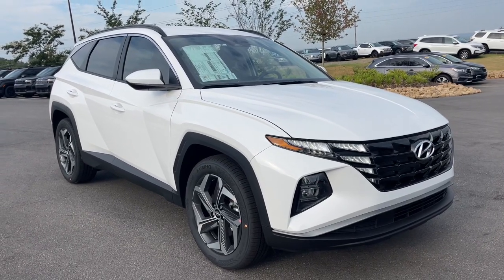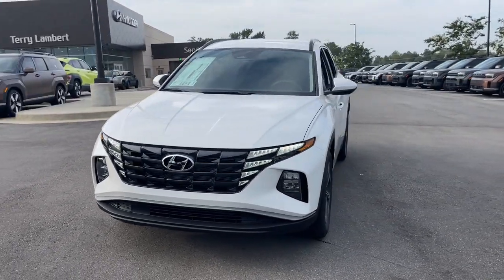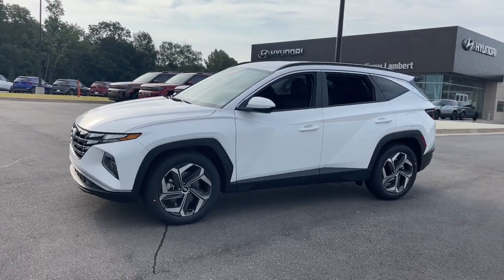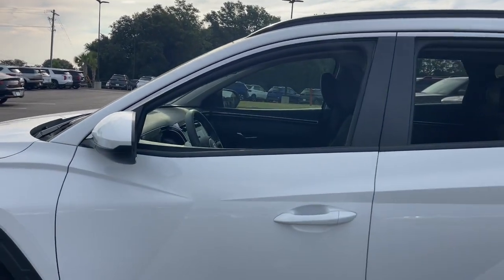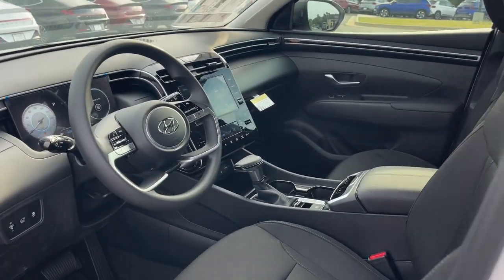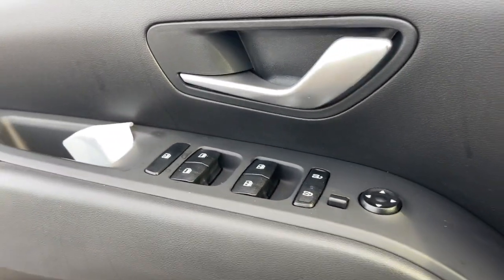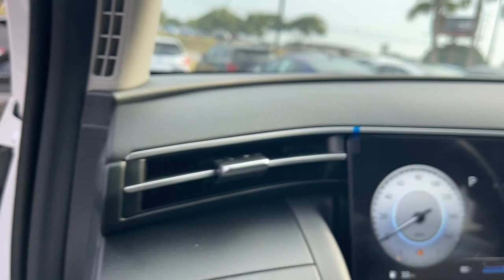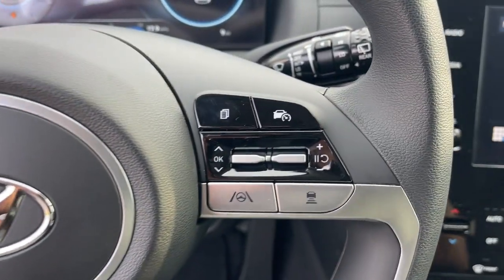2024 Hyundai Tucson SEL North Augusta, Aiken, Augusta, Grovetown, Evans SC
New 2024 Hyundai Tucson SEL available at Terry Lambert Hyundai located in 5585 Jefferson Davis Hwy, North Augusta, SC, 29841. Servicing the North Augusta, Aiken, Augusta, Grovetown, Evans area.

Get a feel for the  2024  Hyundai Tucson. This upscale Tucson crossover is ready to make even the most routine errands feel enjoyable. Its meticulous quality of construction, standard touchscreen infotainment and driver assistance features, European sensibility, and smooth refined ride infuse every journey with confidence and satisfaction.  The following are some of this vehicles highlighted options: Apple Carplay®/Android Auto®, Keyless Entry, Power Liftgate, Back-Up Camera, Satellite Radio, Heated Mirrors, Power Driver Seat, Alarm, Dual Zone A/C, Aluminum Wheels. Quality blends beautifully with convenience in this remarkably well-designed Tucson. See for yourself when you take it out for a test drive. Our professional staff looks forward to giving you excellent service!